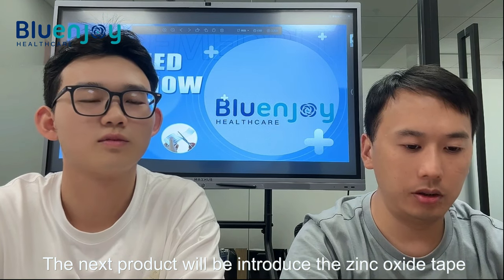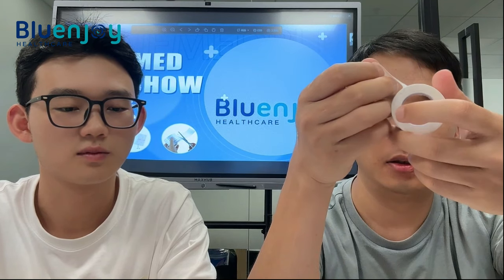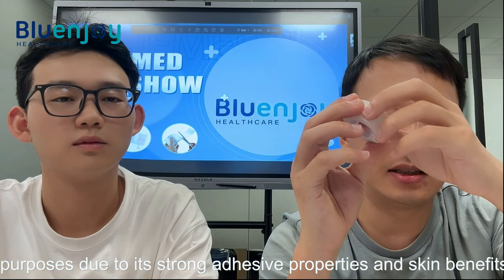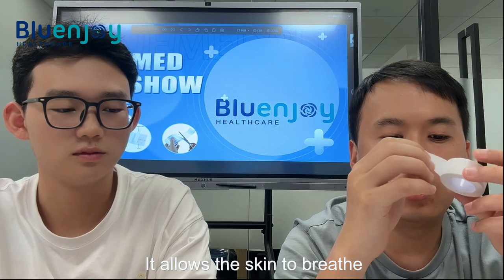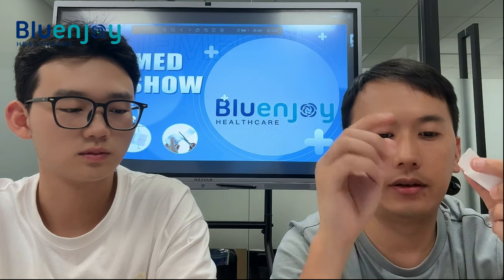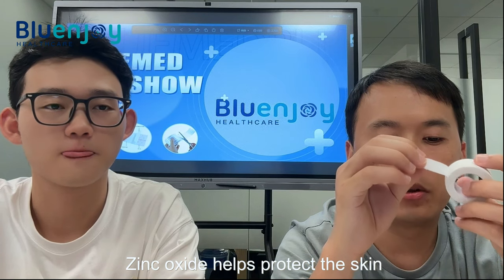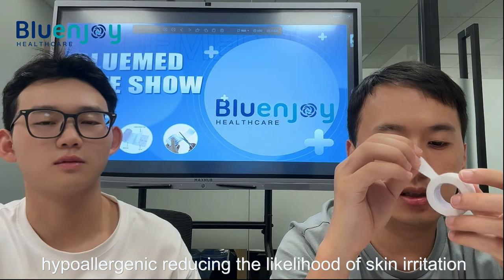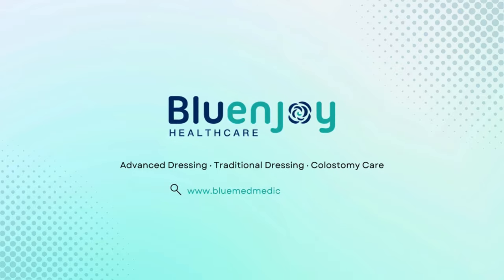Bluemed Medical Zinc Oxide Tape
Welcome to BlueMed's live stream! Today, we'll be exploring our medical zinc oxide tapes, renowned for their reliability in securing dressings and providing skin protection.